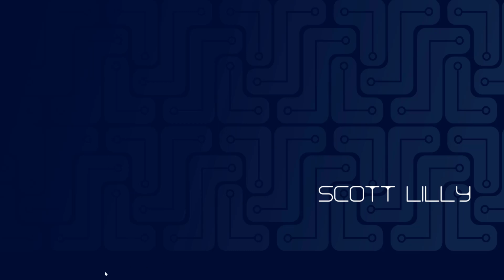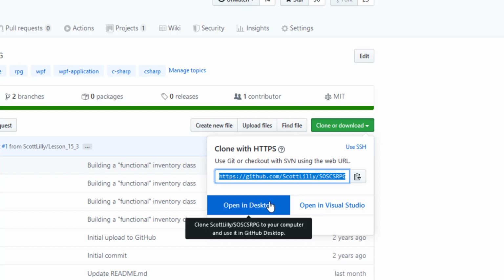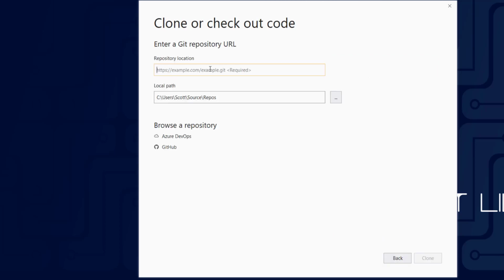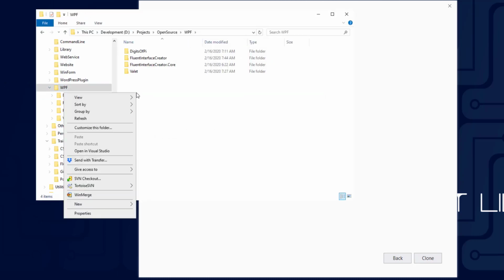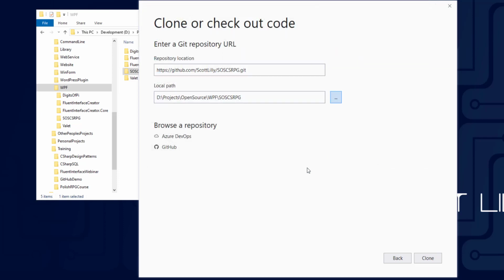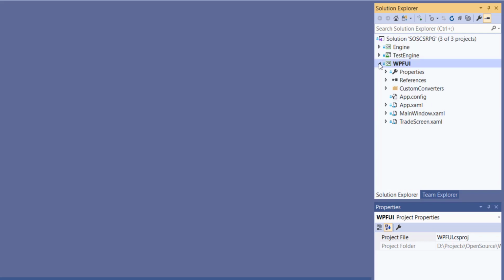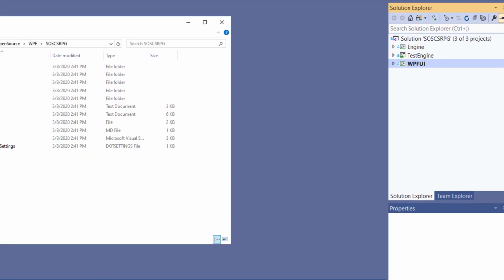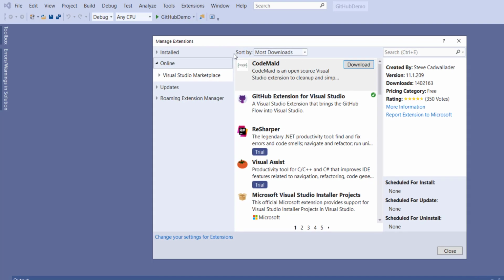Lesson 15.4: Using GitHub to upload and download a solution